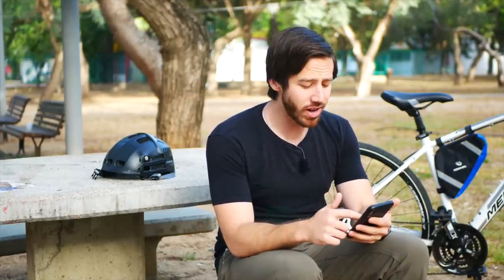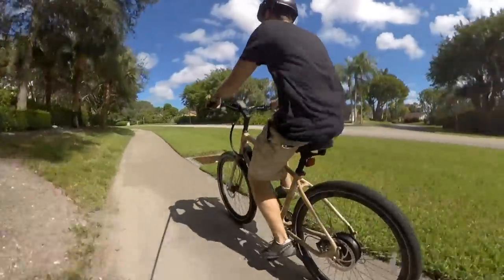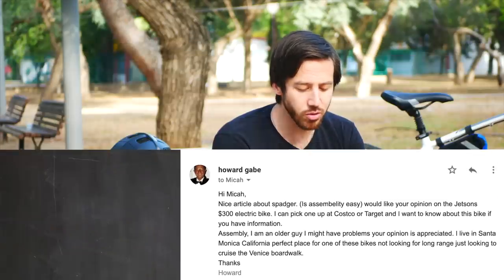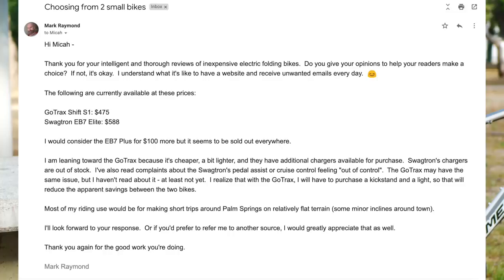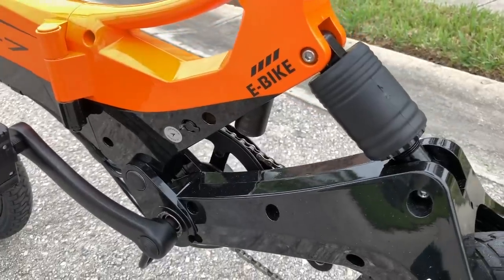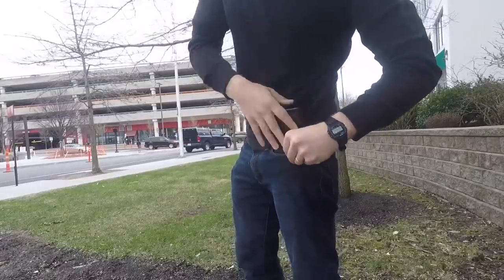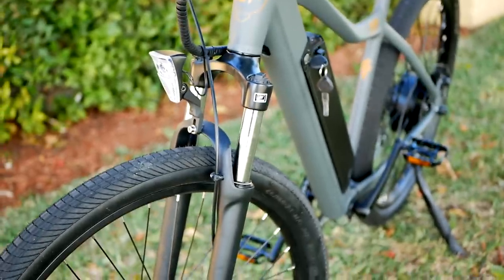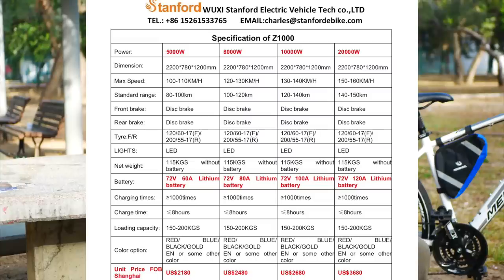Which e-bike should you buy? You asked, I answered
My book "DIY Lithium Batteries" on sale
My book "Ultimate DIY eBike Guide" on sale
My newest book "Electric Motorcycles 2019" on sale

Swagtron EB7 Elite
Swagtron EB7 Plus

The gear I use to make my videos:
Camera - Nikon D5300
Lens - Tamron 18mm - 270mm
Thermal camera for iPhone/Android
Drone for "follow me" filming
Camera for invisible selfie stick shots

Here are some of the products I use:

Bafang BBS01 kit
Bafang BBS02 kit
Bafang BBSHD kit
250W complete e-bike kit
500W complete e-bike kit
1,000W complete e-bike kit

36V 15Ah Hailong (shark) battery
48V 15 Ah triangle battery
52V 20 Ah triangle battery

100W Flexible solar panel
100W Folding solar panel

When you guys asks questions in the comments of my videos, I'll try to answer them. If there are questions that I think would make a good video response, I'll choose them to do a longer segment. If I choose your question for a video response, you'll win a copy of my book The Ultimate DIY Ebike Guide (the paperback or the ebook), or my book DIY Lithium Batteries.
I'm supposed to provide a link to the community guidelines for YouTube YouTube is not a sponsor of this "contest" and by participating, you are releasing YouTube from any potential liability, whatever that might be. Privacy notice: I won't steal your info. If you do win, you can choose to send me your address so I can mail you a paperback copy of the book (or some other prize if that changes) or you can send me an email address and I'll send you a copy of the ebook. I will do everything in my power to immediately forget your personal information afterwards.